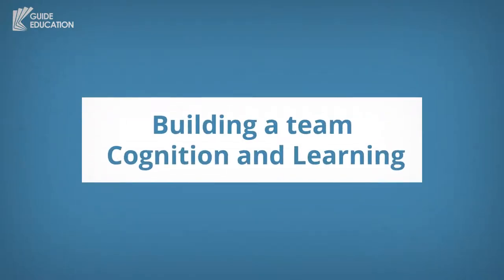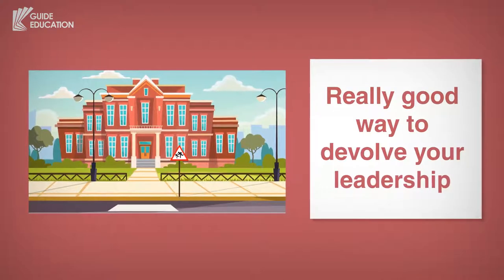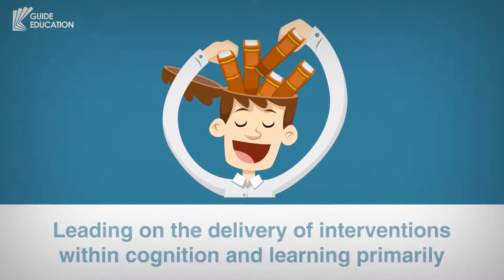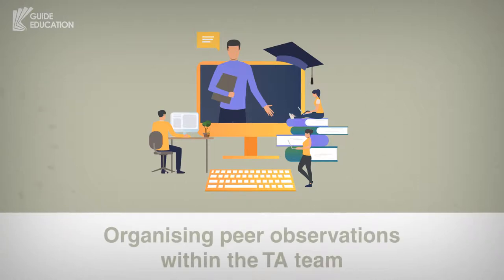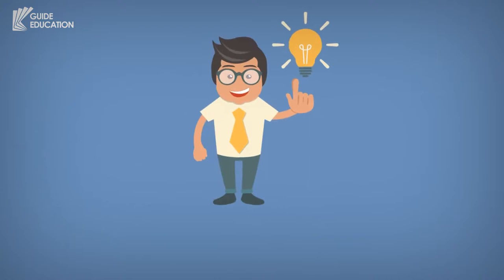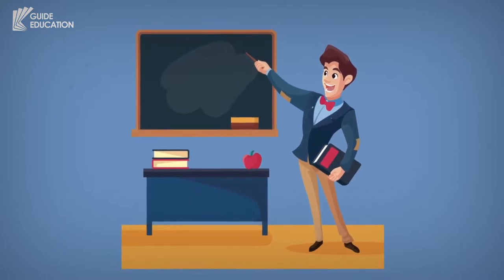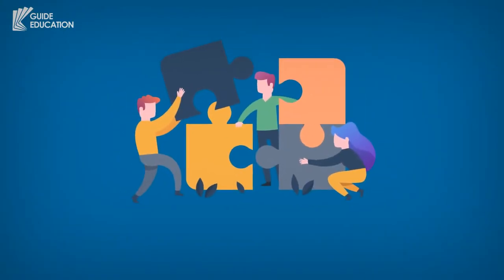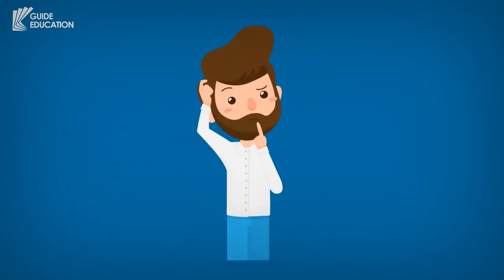5. Building a team for cognition and learning [SENDCo MINI COURSE]